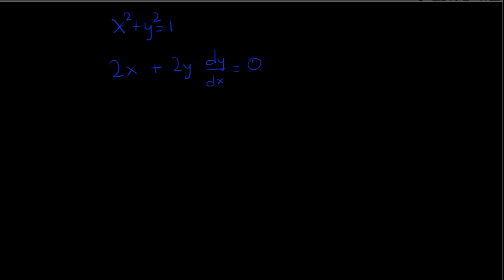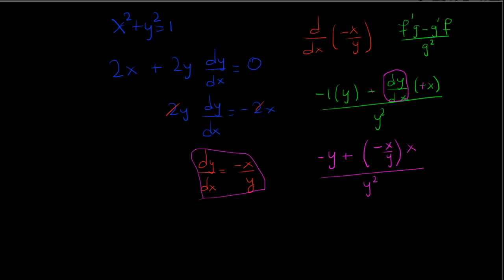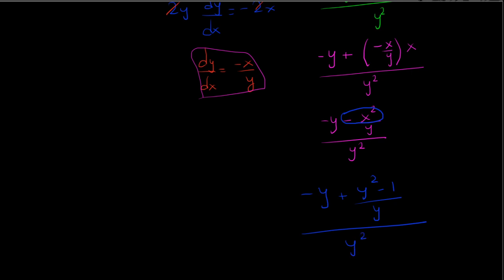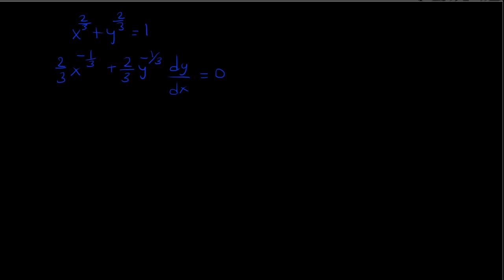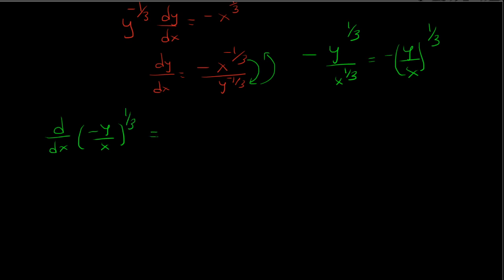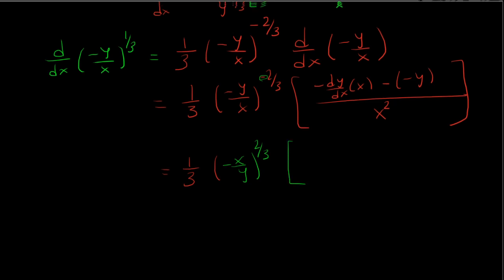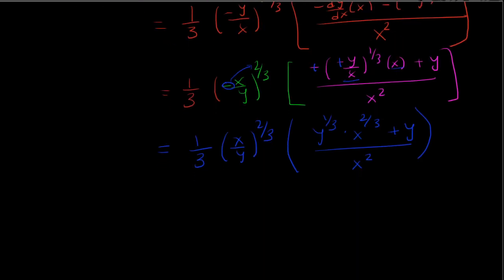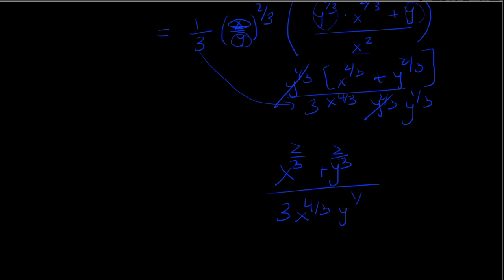Implicit Differentiation Second Derivative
In this video, I go over how to find the 2nd derivative for 2 problems.